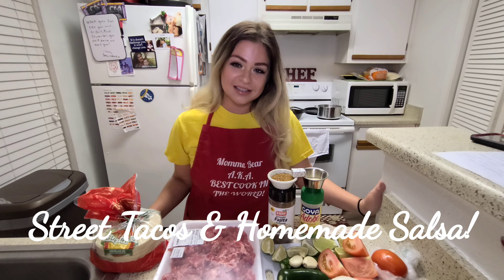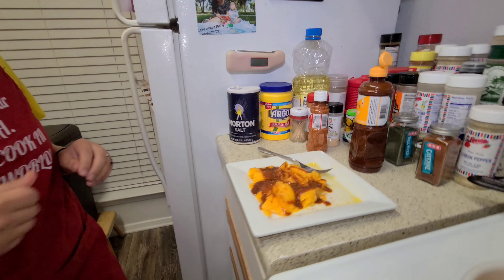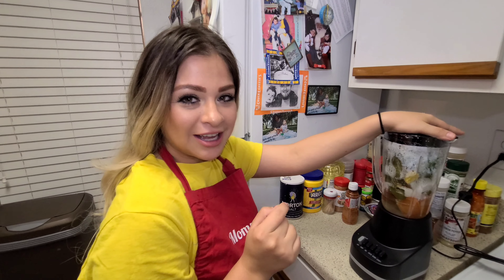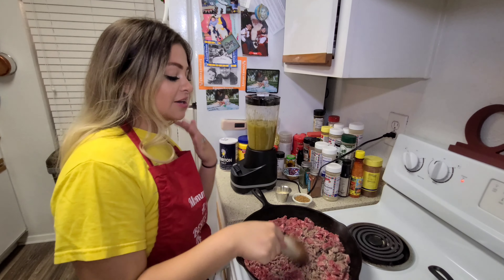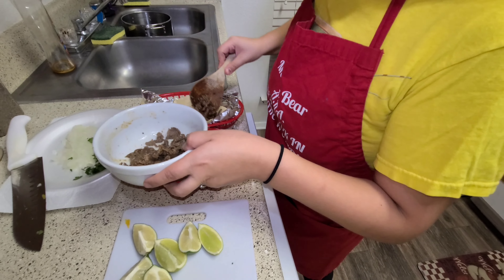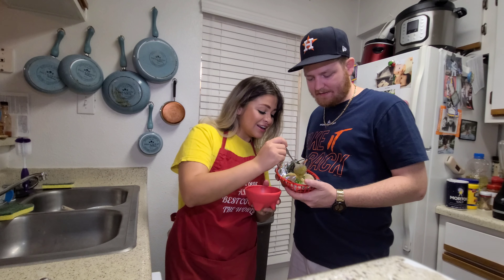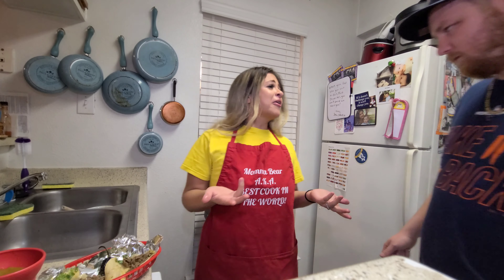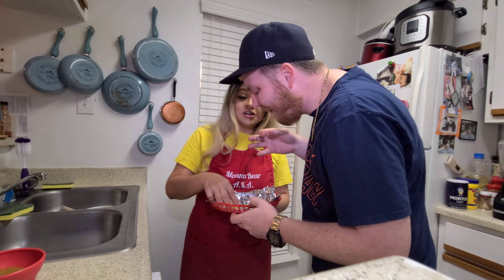Authentic Street Tacos with Homemade Salsa!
Street Tacos and Homemade Salsa!
Meat:
2 lbs carne picada
2 Tbsp fajita seasoning
1 tbsp adobo all purpose seasoning
1/4 caldo de res cube bullion
Dash of garlic powder (about 1/2tsp)

Salsa:
1 whole large tomato
1/4 Roma tomato
1/4 white onion
2 1/2 large Garlic cloves
3 jalapeños
2 serranos
Handful cilantro
1 cube knorr chicken bouillon
Splash of a lime wedge

Corn tortillas
garnish with diced onion, cilantro and lime
And ❤ is all you need!